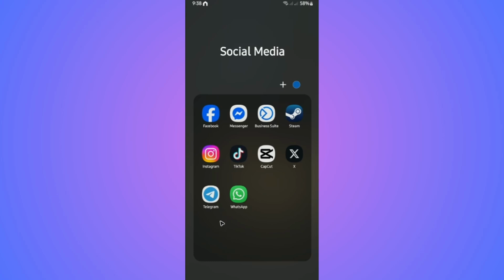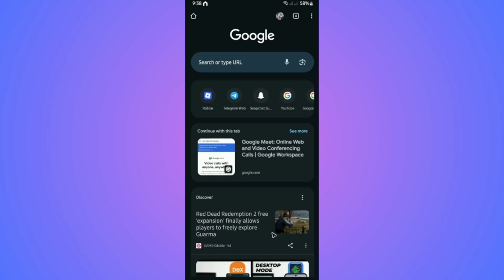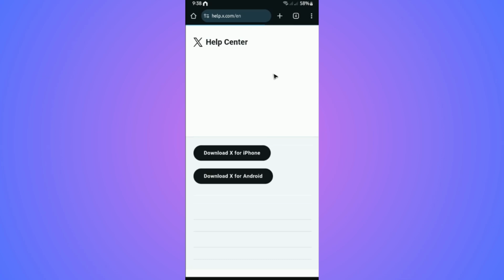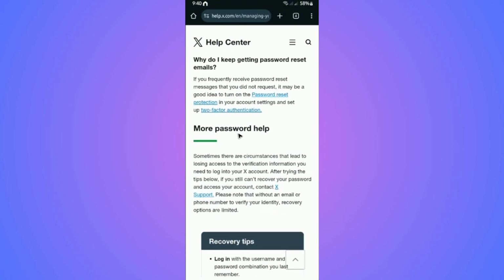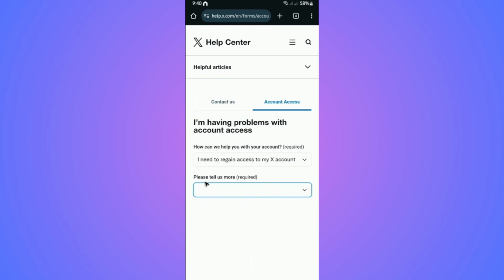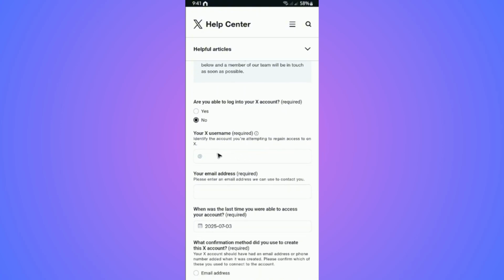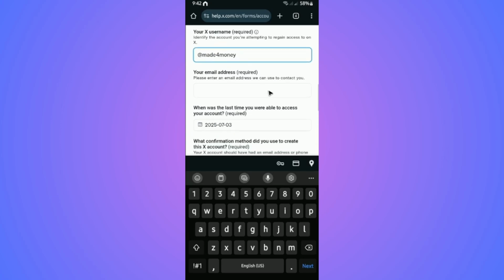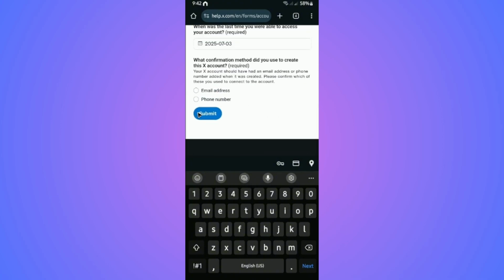How to Recover X (Twitter) Account Without Email or Phone Number (Easy Guide 2026)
In this video, I will show you how to recover your X (Twitter) account without email or phone number. If you lost access to your old email or changed your phone number, don't worry—I’ll walk you through alternative methods to get back your Twitter account. This includes using username recovery, trusted contacts, or reaching out directly to X (Twitter) support.